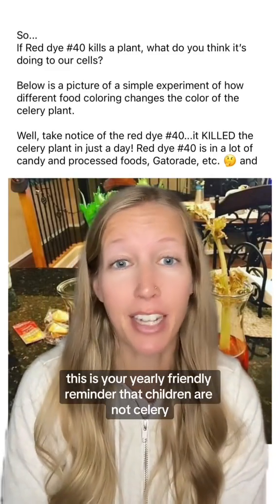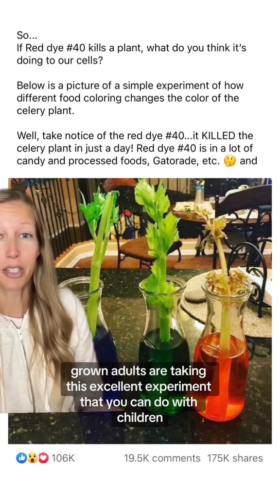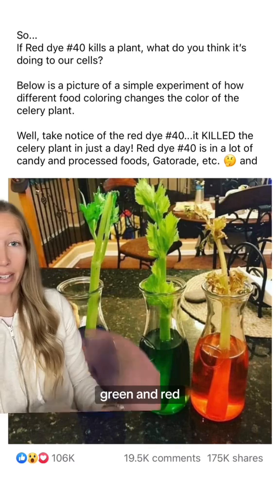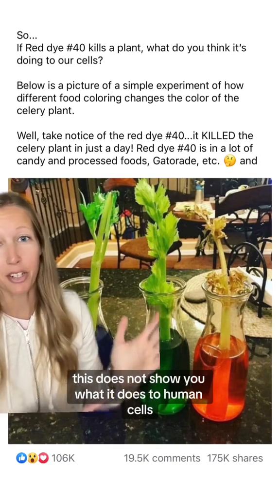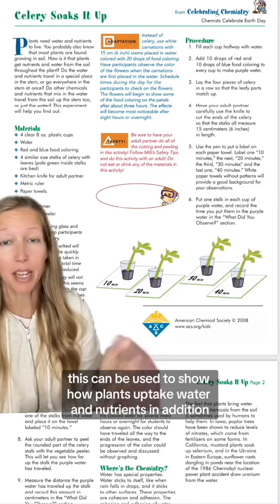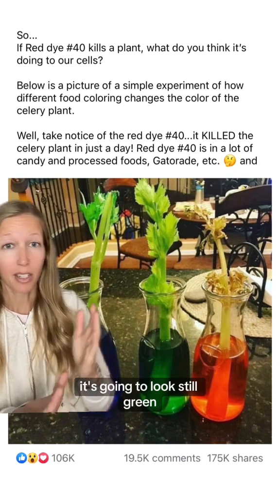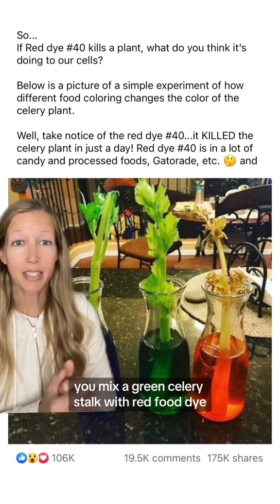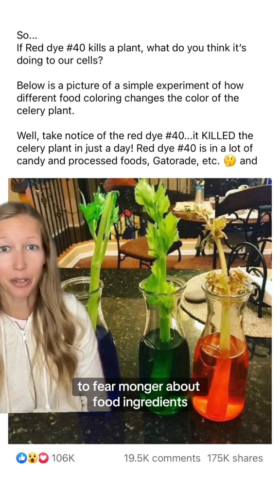Children Are Not Celery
For the inevitable “but it’s banned in Europe!!” comments, no, but also a ban does not mean an ingredient is unsafe at amounts in foods. In fact, there are more food dyes approved in EU than in the US, but that doesn’t fit the sensationalist narrative…

Here’s a good summary from @foodinsight on the body of data regarding food colors and hyperactivity as well. Please read before perpetuating more misinformation about food dyes.